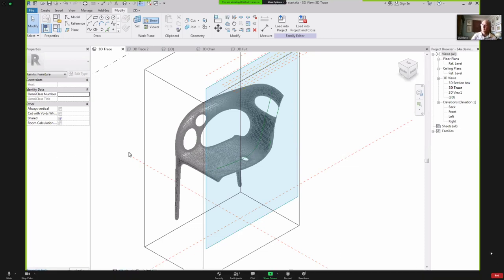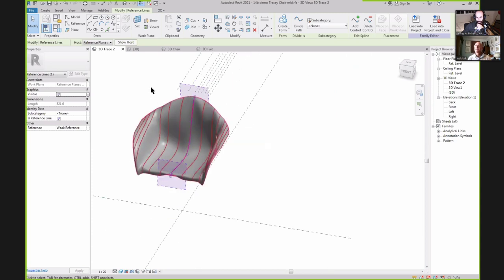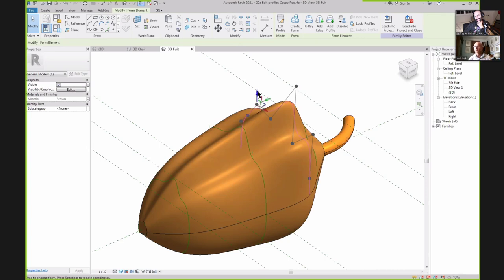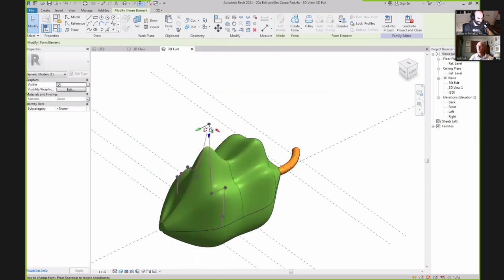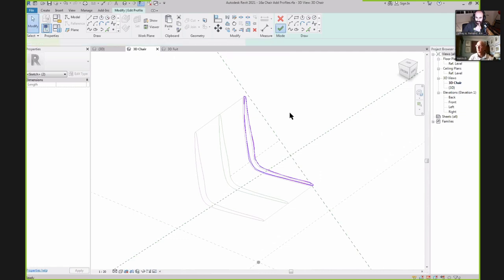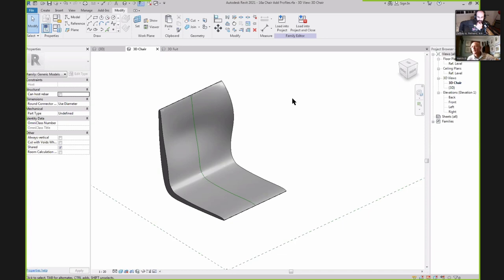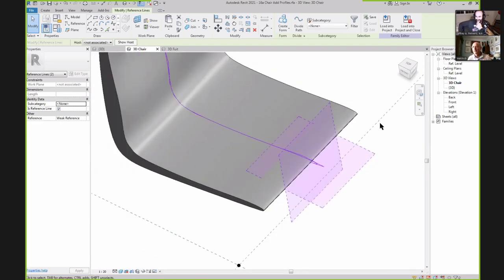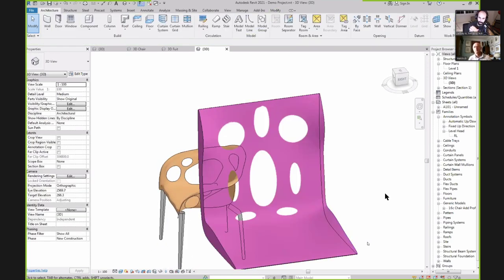Good Looking, Fully Organic, All Natural, "NURBS" in Revit (w/Tim Waldock)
On this episode of BIM After Dark Live I am excited to have Tim Waldock (of the Revit Cat blog) on the show.  I've been following Tim's blog for many years and I have always loved the way he dives into the nitty gritty details of Revit features and functions.

Tim will be demonstrating some of the awesome techniques he has developed for creating super smooth, good looking, organic forms in Revit.

When I say organic, I literally mean he may be showing us how to model some vegetables...

Revit isn't known for being able to display super smooth "NURBS" type of shapes but Tim has some tips and tricks to help you out.  From random blob shapes to beautiful modern furniture, I guarantee you'll find a use for what Tim has to show.

Sit back, relax, and enjoy the conversation.

TimeStamps
0:00 - Intro
1:43 - Tim Waldock Introduction
6:24 - Sat Model of a Chair
8:36 - Reference Splines
12:12 - Revit's Spline Limits
16:53 - Getting Rid of Joint Lines
22:12 - Adding a Profile
24:41 - Rib X-Ray
30:03 - Rendering Textures
31:23 - Using Tim's method For Topo Surfaces
32:40 - Adaptive Component or Conceptual Mass
36:09 - Tim's Revit CAD Blog
37:11 - Demo of Modeling a Chair with Extrusion
48:00 - Extending a Spline to Buldge out a Model
55:43 - Punching Holes to make the Void Disappear
56:27 - Material with Cutout Shapes
1:01:06 - Final Thoughts on Nurbs
1:01:47 - Outro